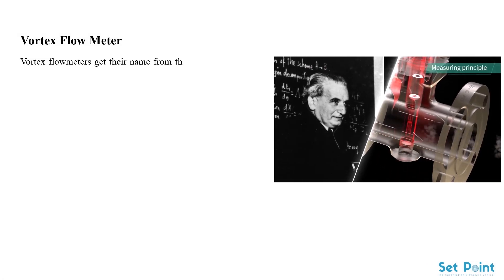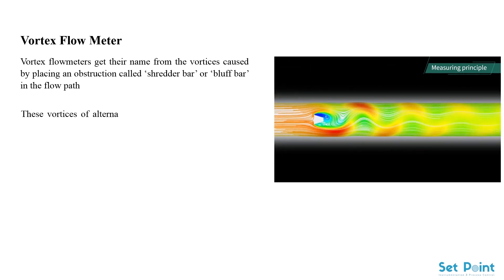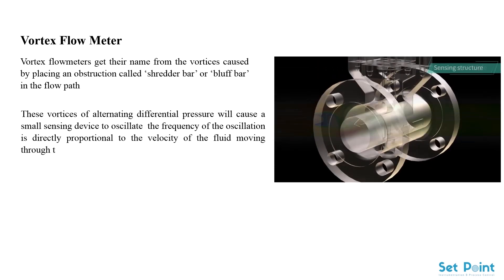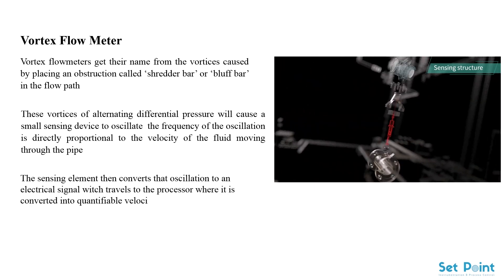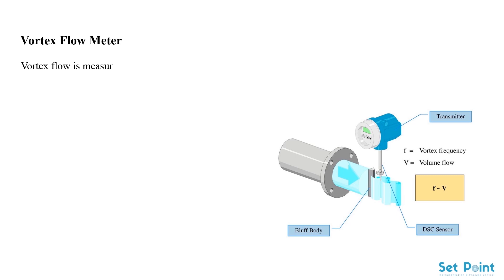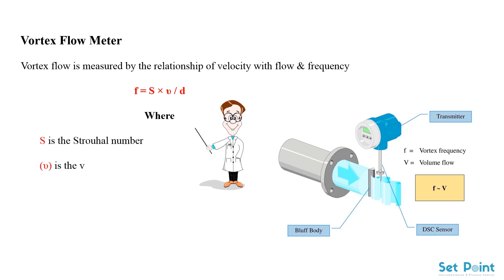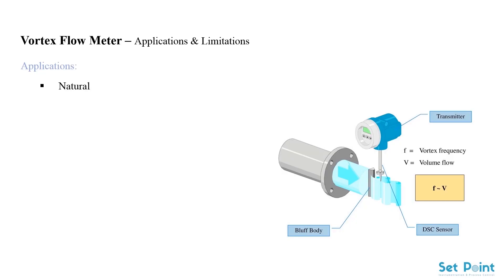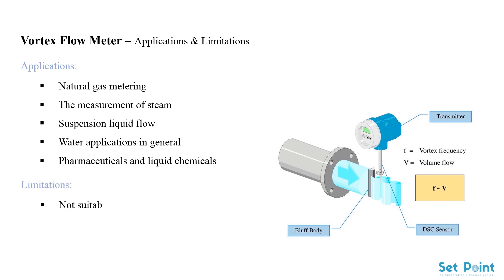Vortex Flow Meter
Vortex flow meters measure fluid velocity using a principle of operation referred to as the von Kármán effect, In this tutorial we will have more technical details.